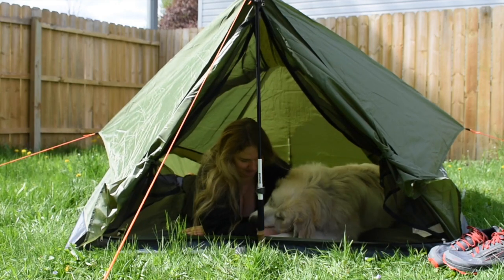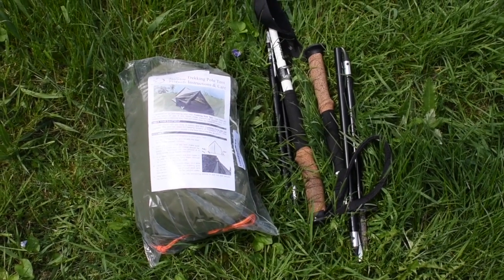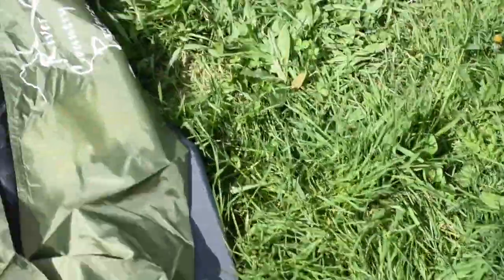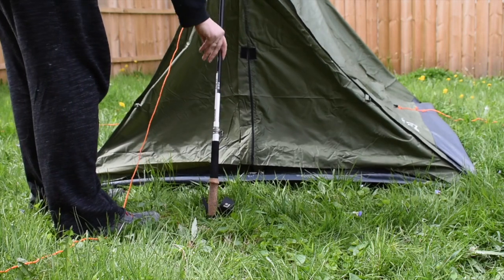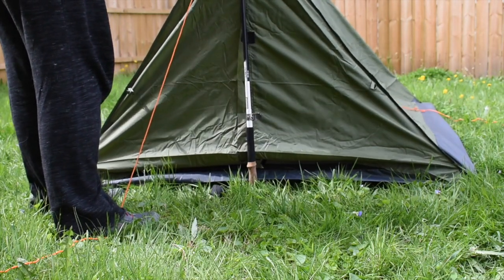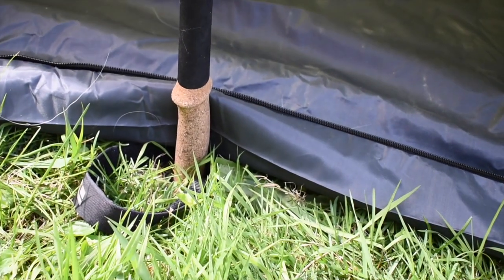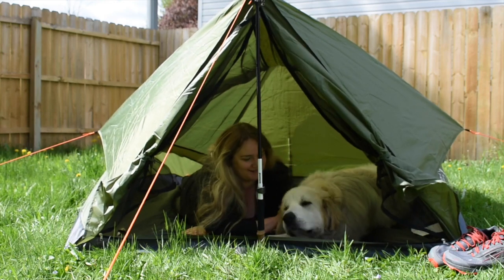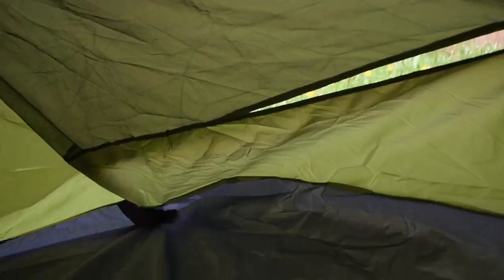River Country Products Trekker Tent 2.2 Review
I recently picked up this budget-friendly, ultralight, 3 season, 2 person tent for weekend backpacking trips.  Here's my first time setting it up, a quick look at its features, and my initial thoughts on the overall design.

TENT W/ TREKKING POLES
TREKKING POLES